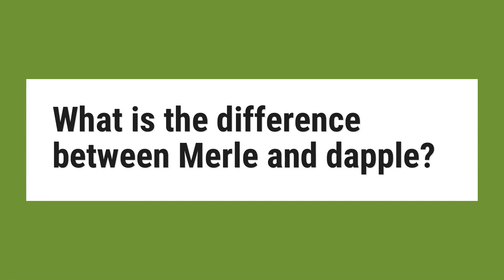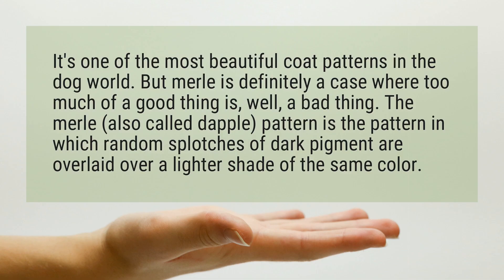What is the difference between Merle and dapple?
It's one of the most beautiful coat patterns in the dog world. But merle is definitely a case where too much of a good thing is, well, a bad thing. The merle (also called dapple) pattern is the pattern in which random splotches of dark pigment are overlaid over a lighter shade of the same color.

Reference:
The Problem With Merle Coat Patterns in Dogs - Dogster